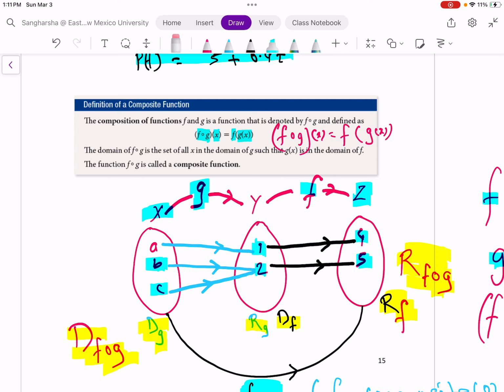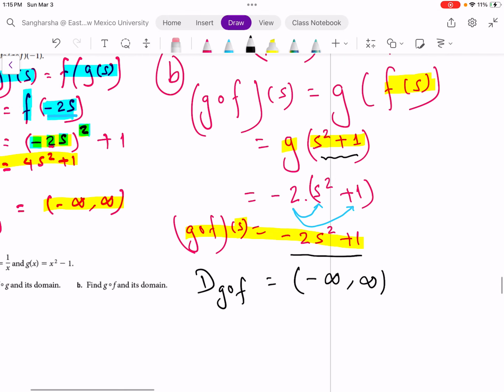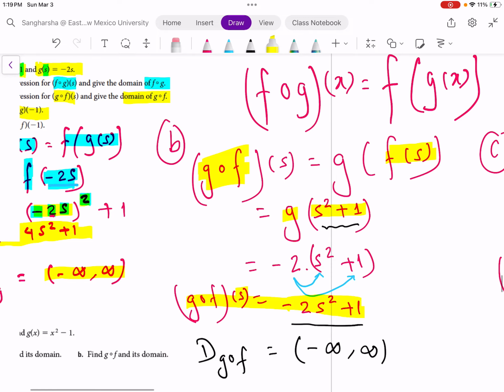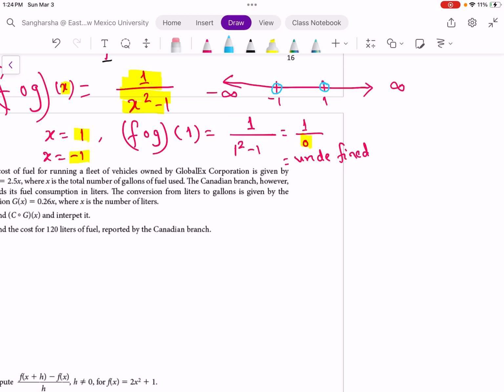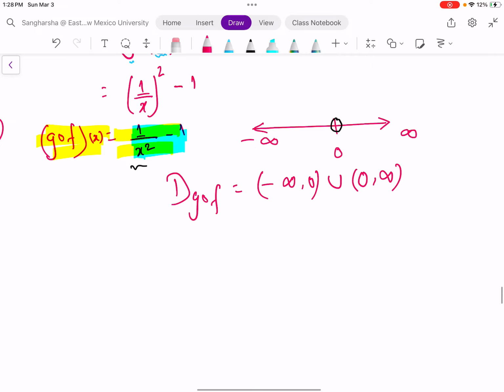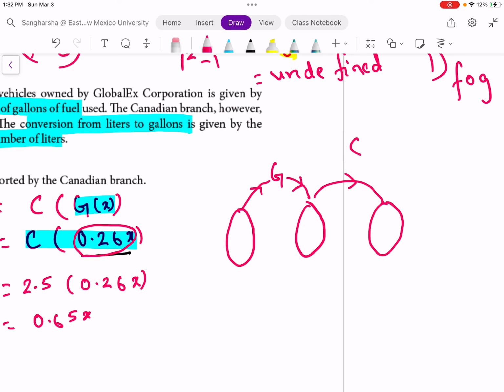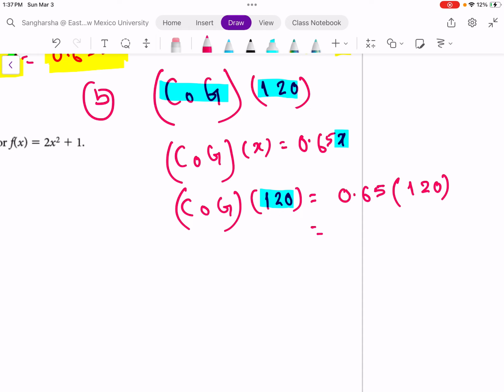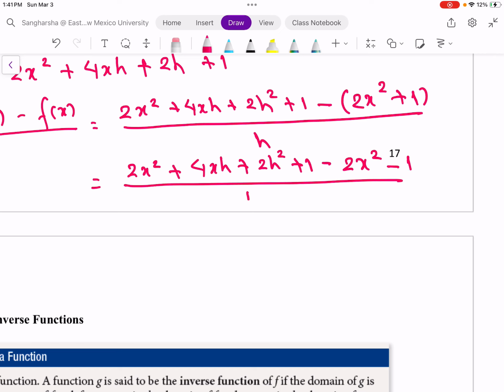Section 2.7 Part 2